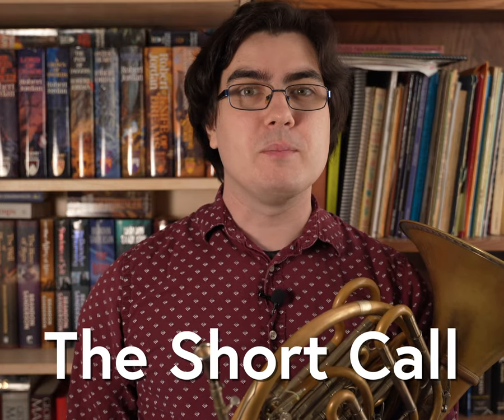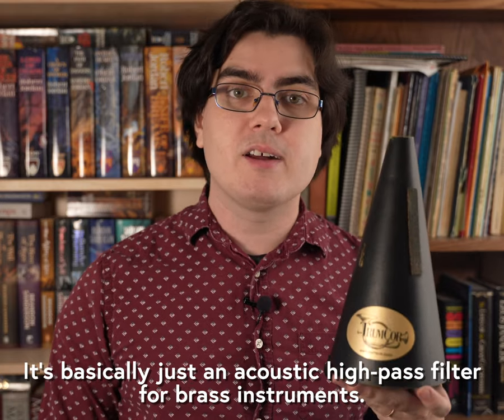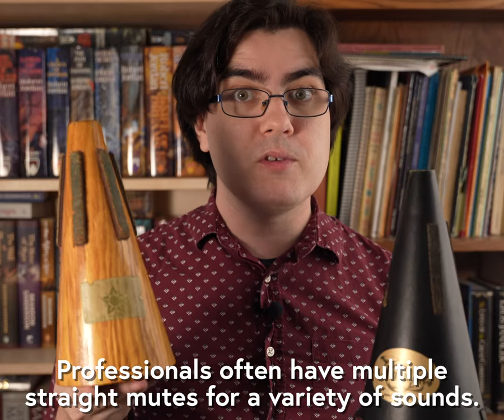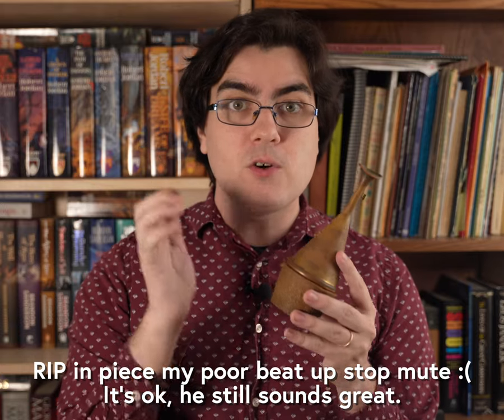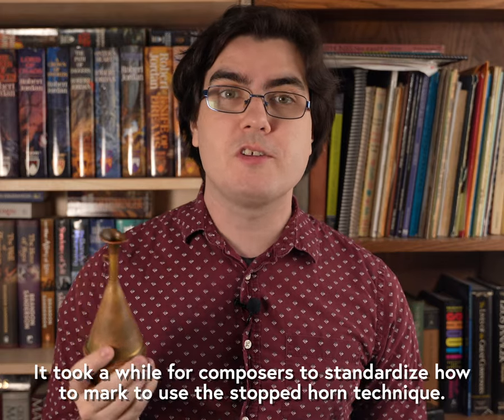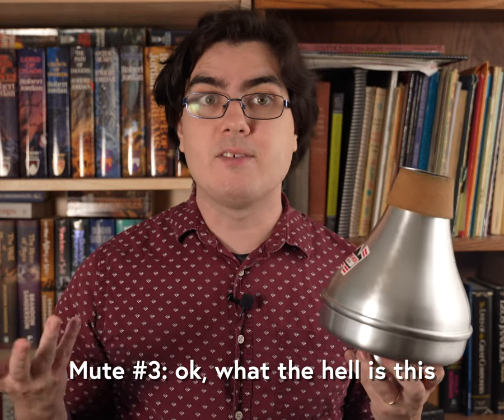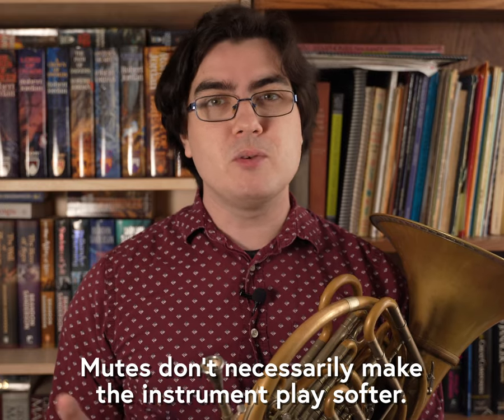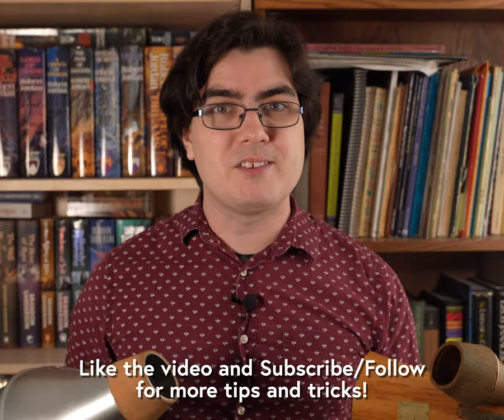The Basics of French Horn Mutes | The Short Call, Ep. 32 | Scott Leger, Horn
Mutes are one of the most common parts of brass playing that rarely every get talked about.

In this episode of TheShortCall I go over the basics of the two most popular kinds of French horn mutes, as well as a new mute I just used for the first time recently!